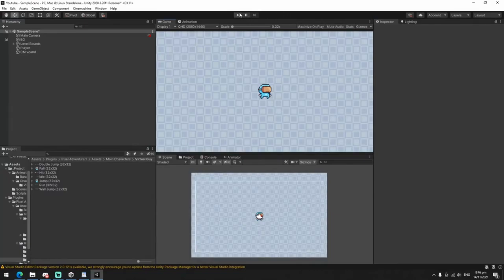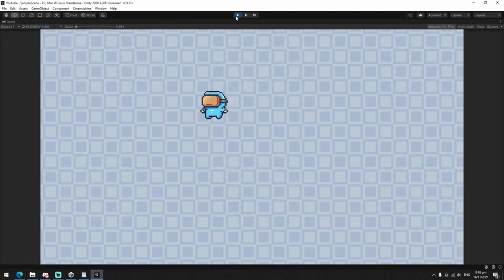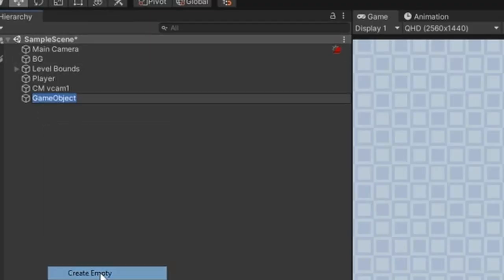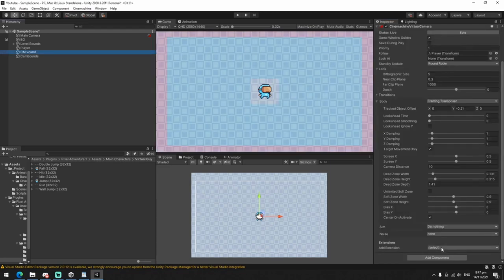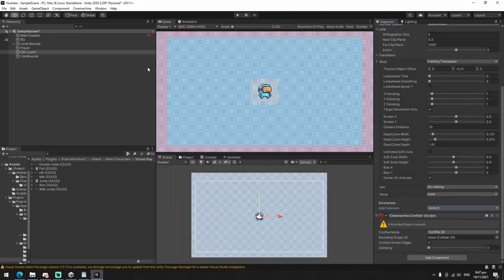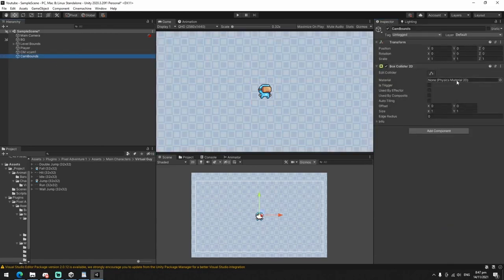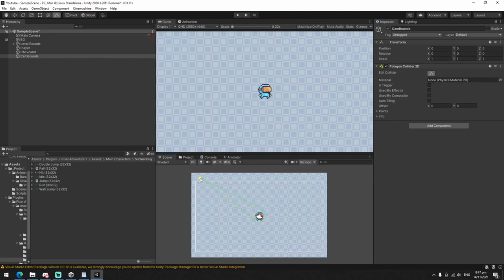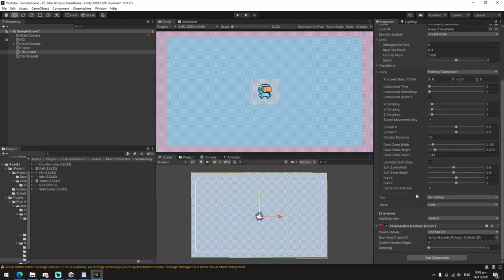How to Add Camera Bounds in Unity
Learn how to add some camera bounds for your next game in unity. It is quick and simple to do and the best part is that you don't to learn coding to implement it. Find out today!